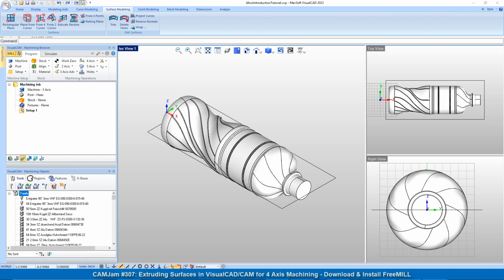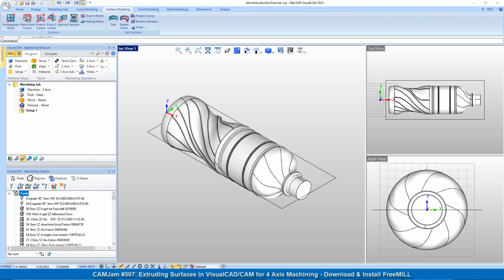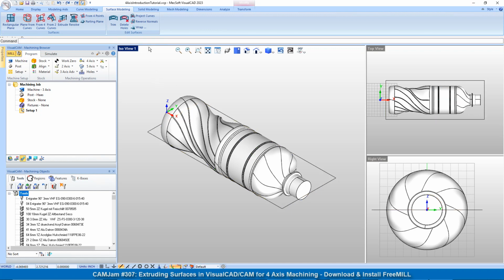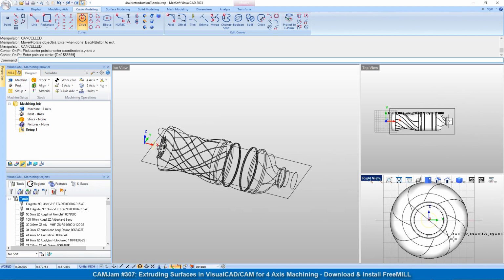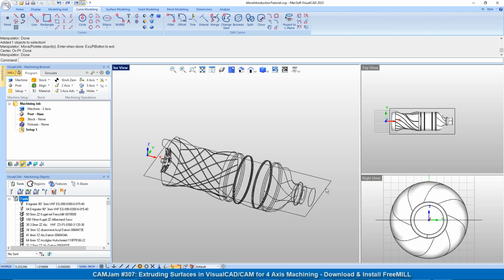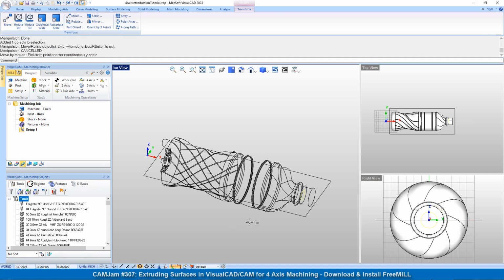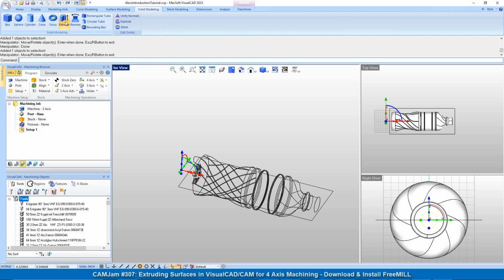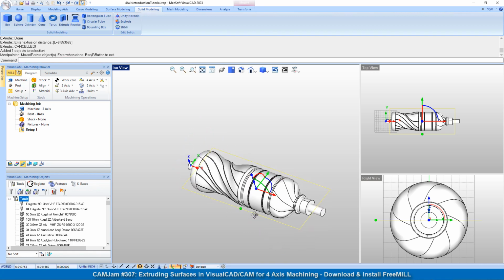Extrude Solids in VisualCAMCAM for 4 Axis Machining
Watch this video to learn how to extrude a solid cylinder in VisualCAD/CAM in preparation for 4 Axis machining methods.